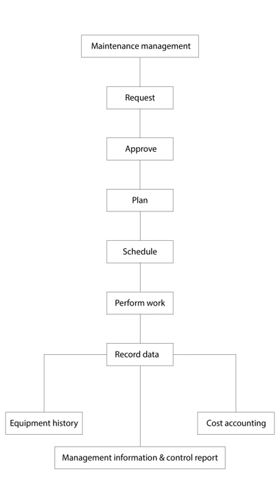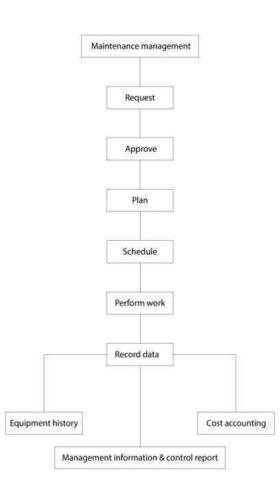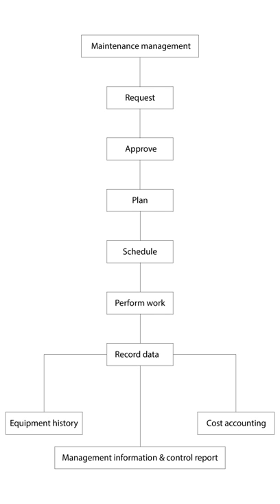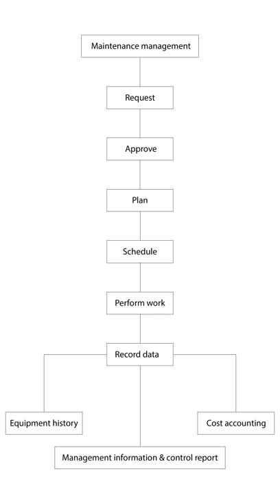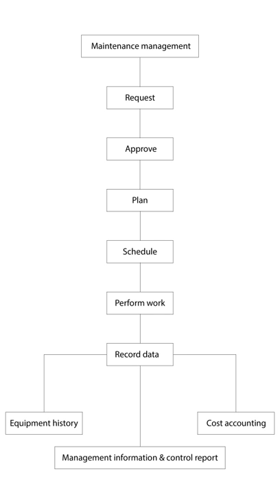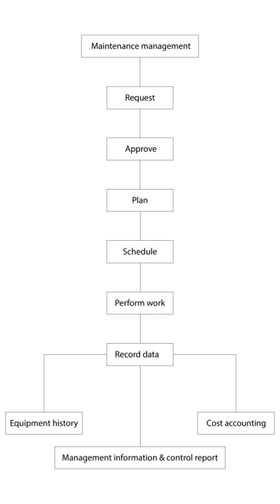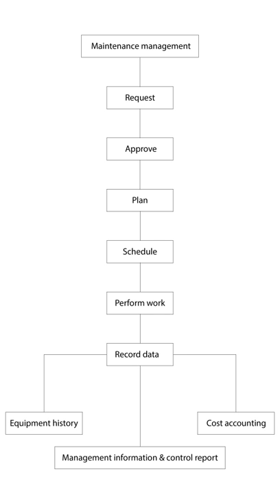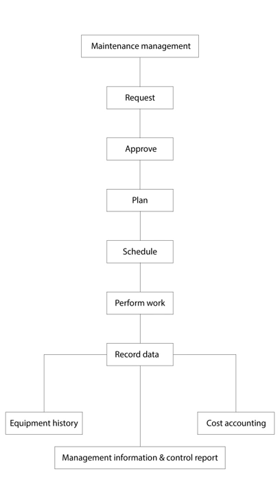Computerized maintenance management system | Wikipedia audio article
00:02:32 See also

- Socrates

SUMMARY
Computerized maintenance management system (CMMS), also known as computerized maintenance management information system (CMMIS), is a software package that maintains a computer database of information about an organization's maintenance operations. This information is intended to help maintenance workers do their jobs more effectively (for example, determining which machines require maintenance and which storerooms contain the spare parts they need) and to help management make informed decisions (for example, calculating the cost of machine breakdown repair versus preventive maintenance for each machine, possibly leading to better allocation of resources). CMMS data may also be used to verify regulatory compliance. To properly control the maintenance of a facility, information is required to analyze what is occurring. Manually this requires a tremendous amount of effort and time. A CMMS also allows for record keeping, to track completed and assigned tasks in a timely and cost-effective manner. In recognition of this, companies have started using CMMS extensively to better control and organize maintenance management. The different steps of implementing a CMMS plan have been described in the diagram.
A CMMS offers multiple core maintenance functionalities. It is not limited to manufacturing but expands to facilities, utilities, fleet, hospitals, sports arenas and more where any type of equipment/assets are subject to repair and need maintenance. With improved technology and increasing competition, more and more companies are switching to CMMS vs using manual methods to track and organize information. The different components of a CMMS include but are not limited to:

Equipment data management
Preventive Maintenance
Labor
Work order system
Scheduling/Planning
Vendor Management
Inventory Control
Purchasing
Budgeting
Asset TrackingCMMS packages may be used by any organization that must perform maintenance on equipment, assets and property. Some CMMS products focus on particular industry sectors (e.g. the maintenance of vehicle fleets or health care facilities). Other products aim to be more general.
CMMS packages can produce status reports and documents giving details or summaries of maintenance activities. The more sophisticated the package, the more extensive analysis facilities have available.
Many CMMS packages can be either web-based, meaning they are hosted by the company selling the product on an outside server, or LAN based, meaning that the company buying the software hosts the product on its own server.